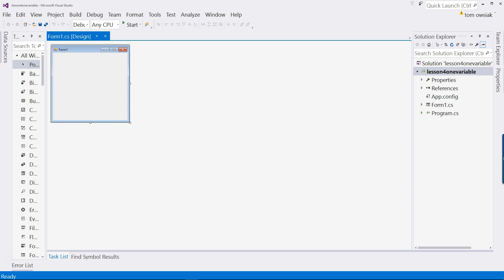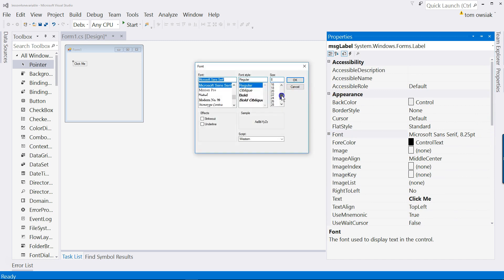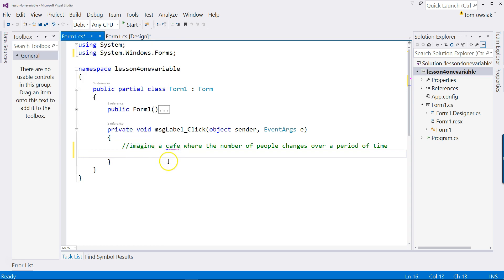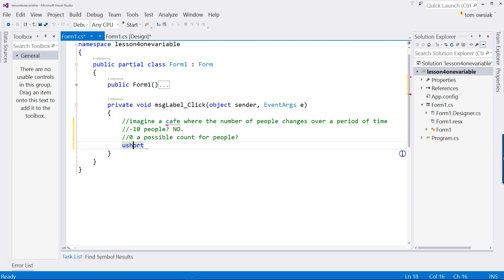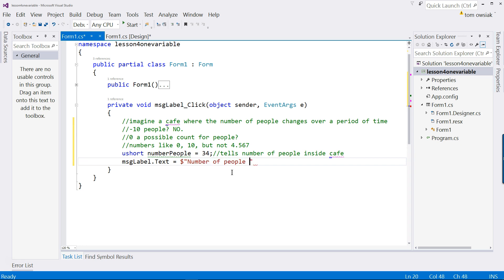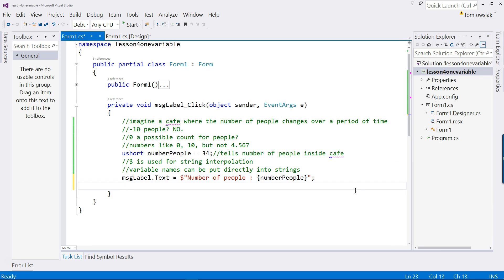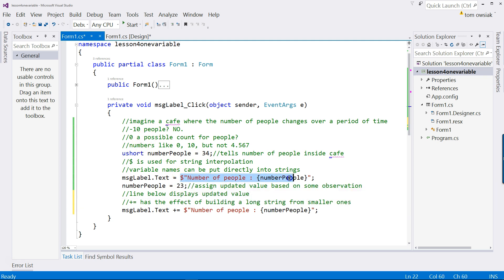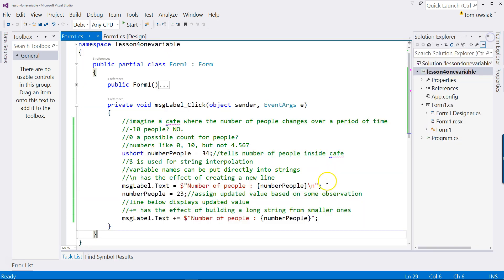Creating and using a single variable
In computer programming, a variable is a container for storing data that can be accessed and manipulated within a program. Here's how you can create and use a single variable in JavaScript:

To create a variable in JavaScript, use the var, let, or const keyword, followed by the name of the variable and an assignment operator (=) with the desired value:

javascript

var num = 42; // creating a variable called "num" and assigning it the value of 42
let str = "Hello, World!"; // creating a variable called "str" and assigning it a string value
const pi = 3.14159; // creating a variable called "pi" and assigning it a constant value
The var and let keywords are used to declare variables that can be reassigned to a new value later in the program, while the const keyword is used to declare a variable that cannot be reassigned.

To use the variable later in the program, simply call its name:

javascript

console.log(num); // output: 42
console.log(str); // output: "Hello, World!"
console.log(pi); // output: 3.14159
You can also perform operations on the variable, such as adding or subtracting numbers, concatenating strings, or manipulating other data types:

javascript

var x = 10;
var y = 5;
var z = x + y; // z is now 15
console.log(z);

var firstName = "John";
var lastName = "Doe";
var fullName = firstName + " " + lastName; // fullName is now "John Doe"
console.log(fullName);
These are just some basic examples of creating and using a single variable in JavaScript. There are many more ways to declare and manipulate variables depending on your programming needs.